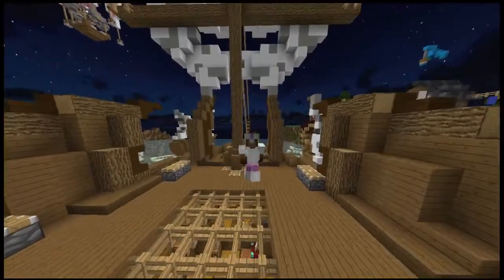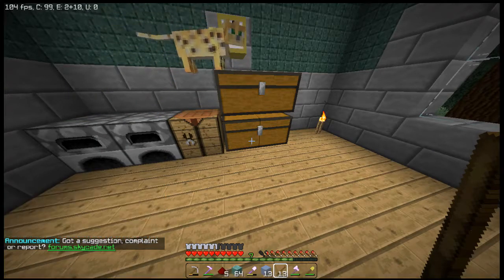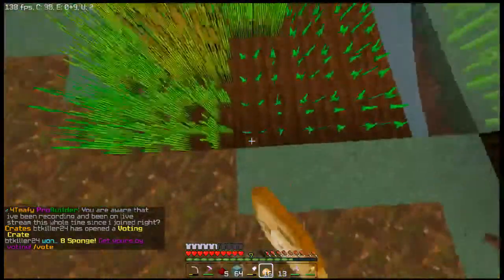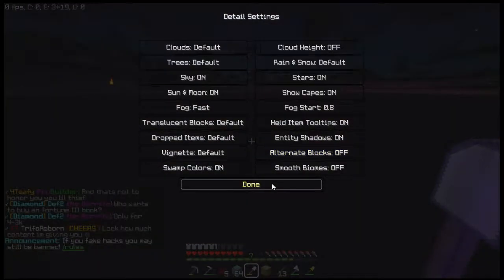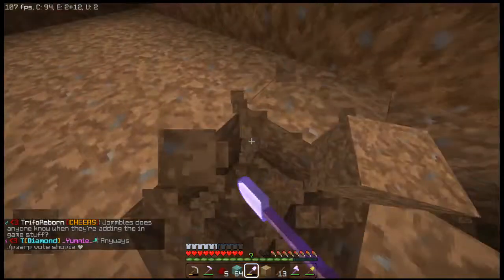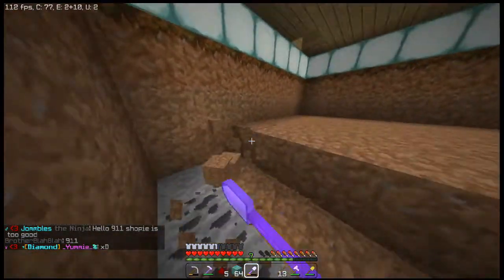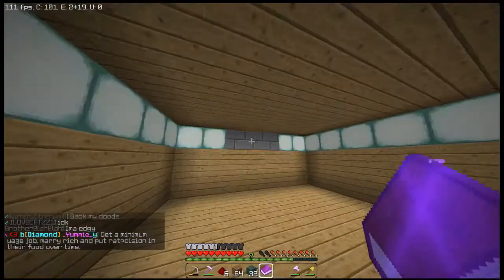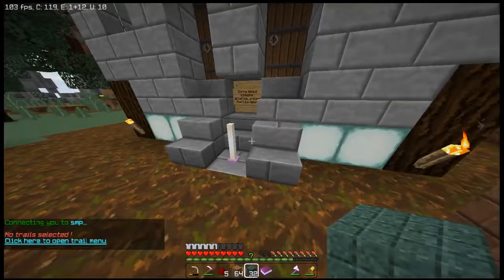Minecraft Skycade SMP #5!: Game Crashes, Server Crashes, and KitPVP?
Play with me!: play.skycade.net
Store!: store.skycade.net

Thank you for getting your Daily Dose, of Vitamin P.